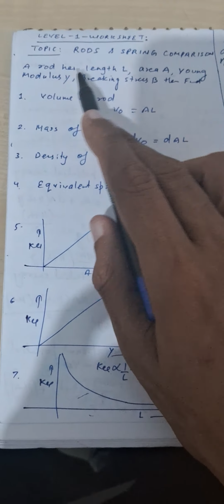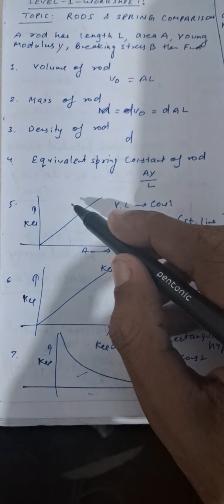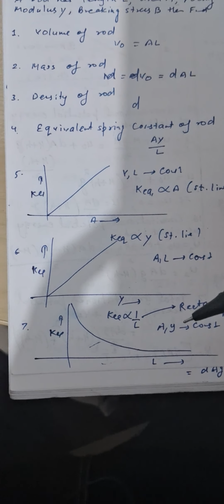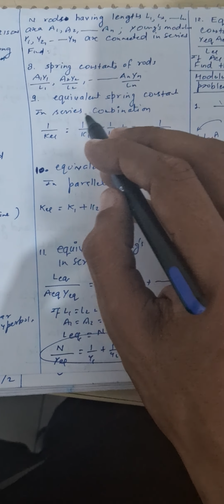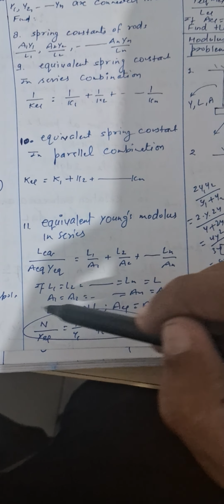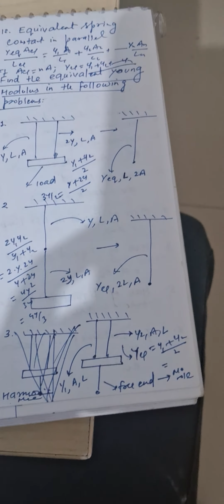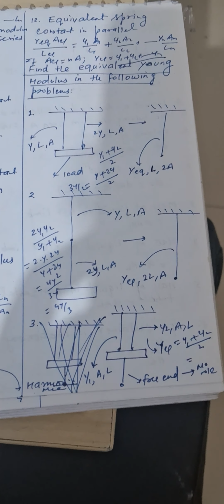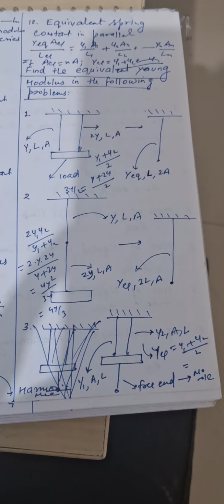Equivalent spring constants of rods-acharya vishvendra